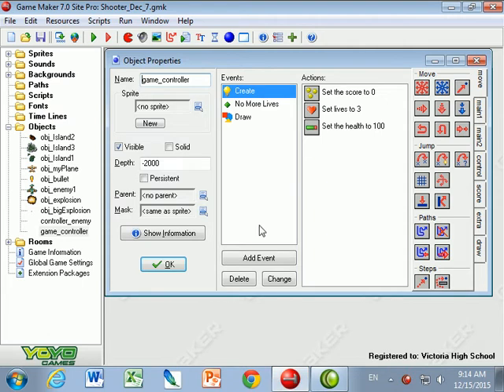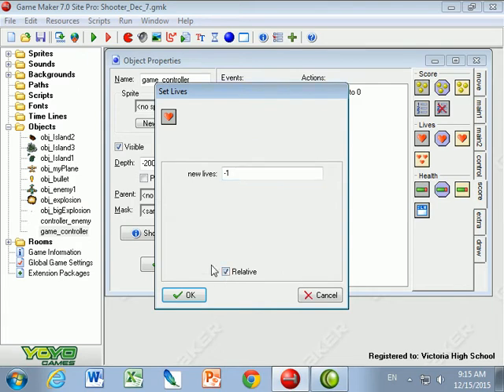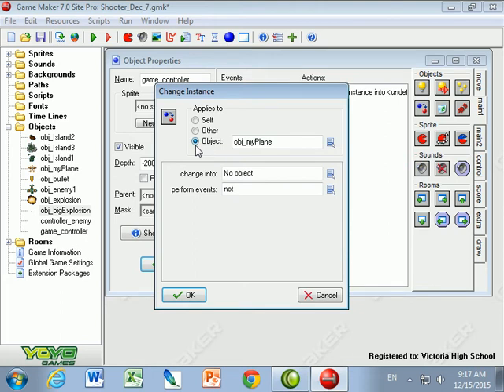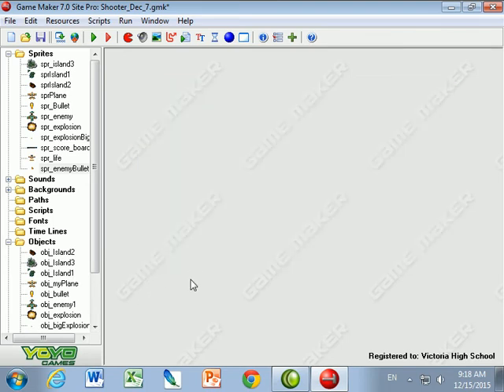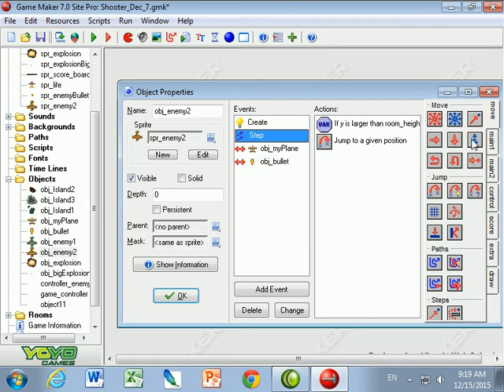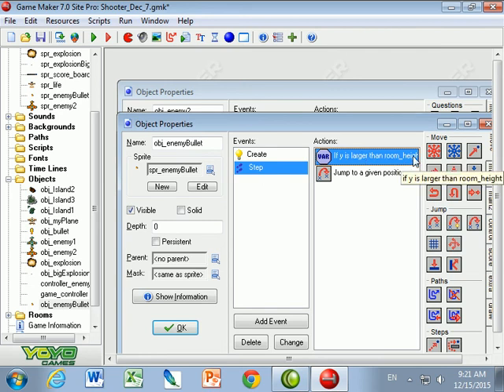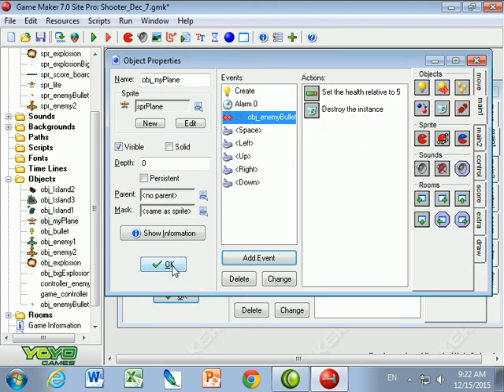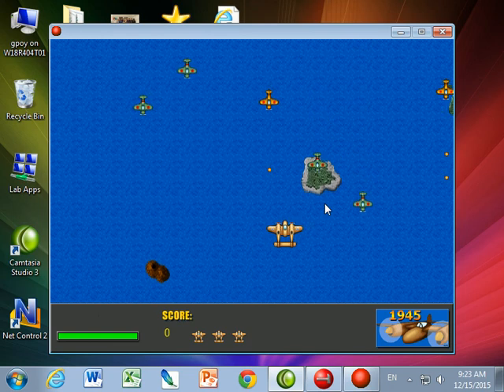10 GameMaker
In this video we will make an enemy that shoots at you.  This enemy bullet will take away (subtract 5) health if it hits the main plane.  As well we will modify the game controller to loose a life when you run out of health.